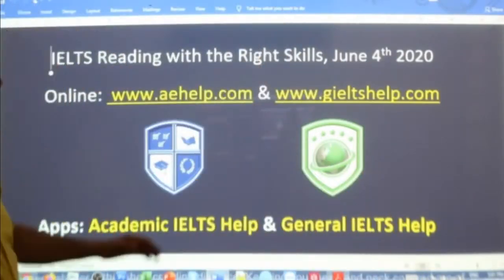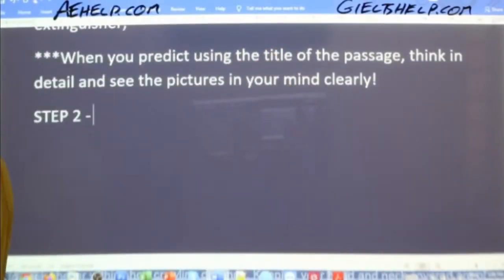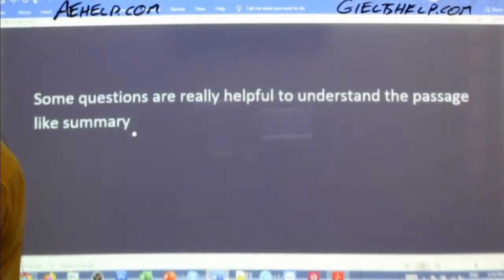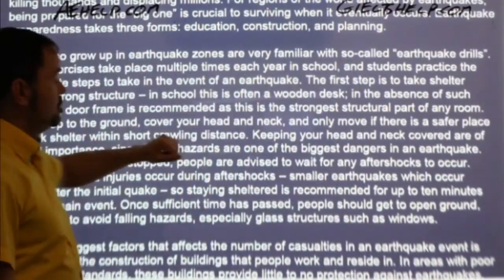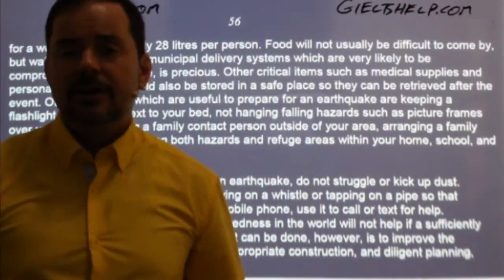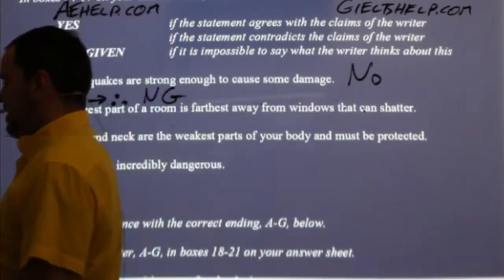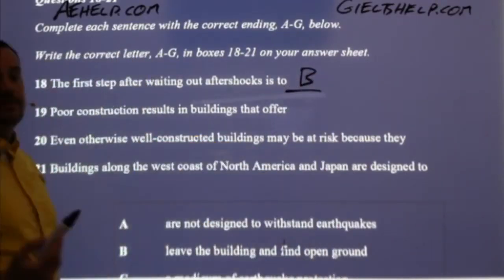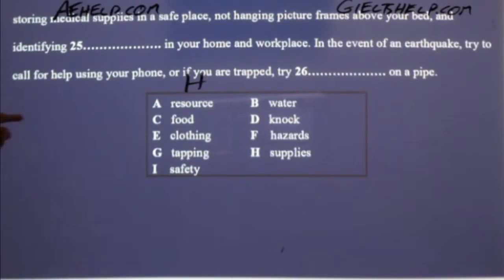IELTS Live - Reading Section - Using the Right Strategies